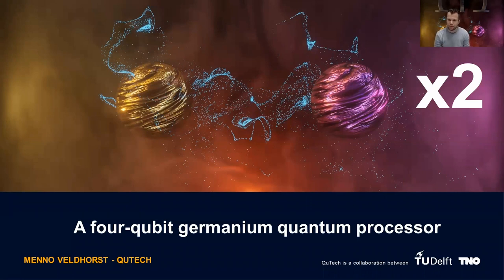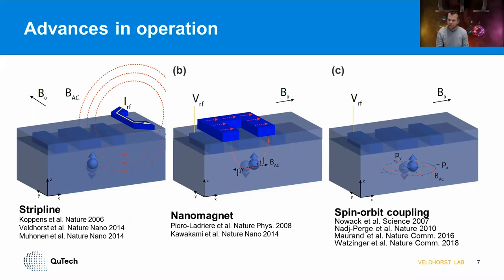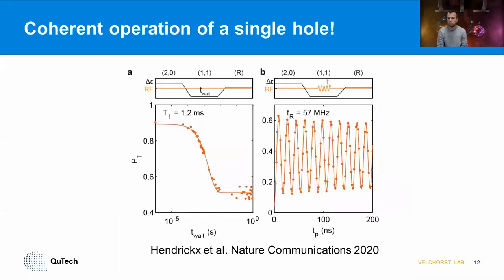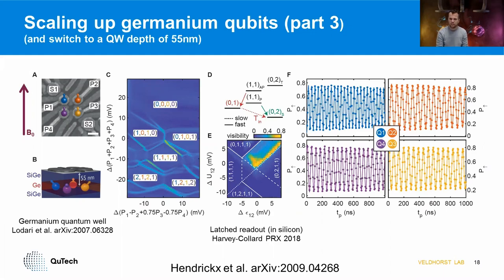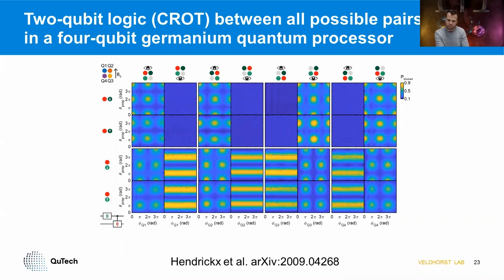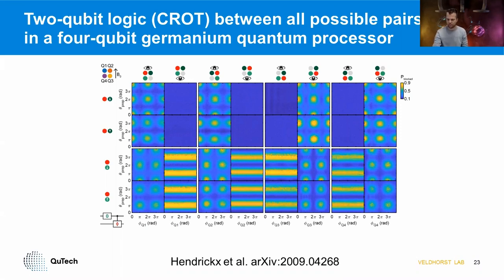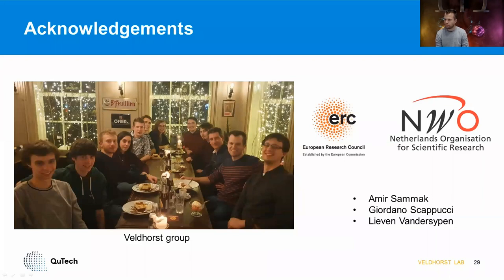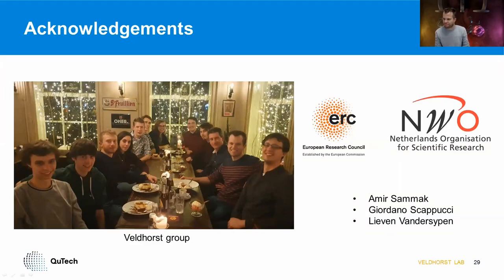QSI Seminar: Dr Menno Veldhorst, QuTech | Kavli Institute of Nanoscience, Delft U, 22/10/2020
Germanium was taken over by silicon in the development of classical technology, but now strikes back in the era of quantum technology.

TITLE: A four-qubit germanium quantum processor
SPEAKER: Dr Menno Veldhorst
HOSTED BY: Dr JP Dehollain, UTS Centre for Quantum Software and Information

ABSTRACT:
The prospect of building quantum circuits using advanced semiconductor manufacturing positions quantum dots as an attractive platform for quantum information processing. Extensive studies on various materials have led to demonstrations of two-qubit logic in gallium arsenide, silicon, and germanium. However, interconnecting larger numbers of qubits in semiconductor devices has remained an outstanding challenge.

Here, we demonstrate a four-qubit quantum processor based on hole spins in germanium quantum dots. Furthermore, we define the quantum dots in a two-by-two array and obtain controllable coupling along both directions. Qubit logic is implemented all-electrically and the exchange interaction can be pulsed to freely program one-qubit, two-qubit, three-qubit, and four-qubit operations, resulting in a compact and high-connectivity circuit.

We execute a quantum logic circuit that generates a four-qubit Greenberger-Horne-Zeilinger state and we obtain coherent evolution by incorporating dynamical decoupling. These results are an important step towards quantum error correction and quantum simulation with quantum dots.